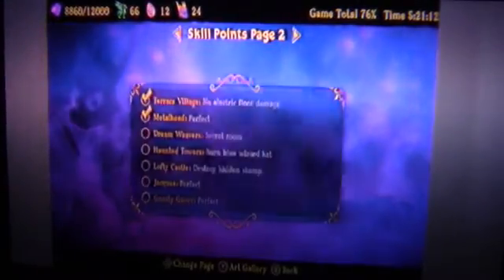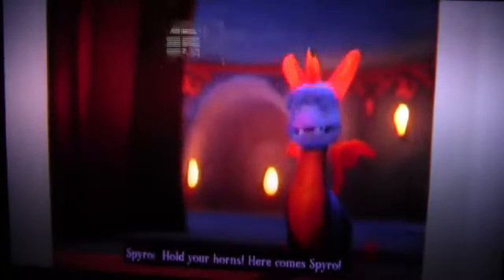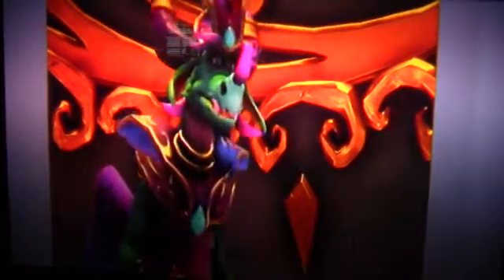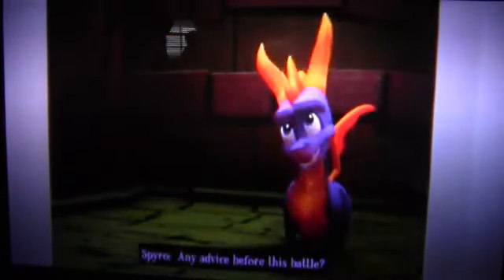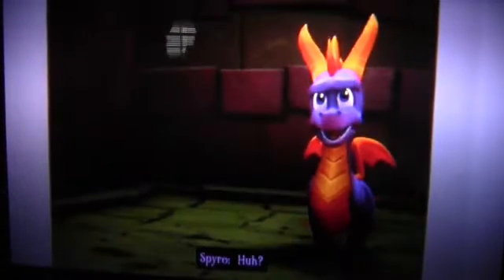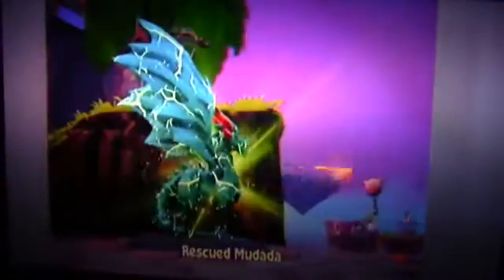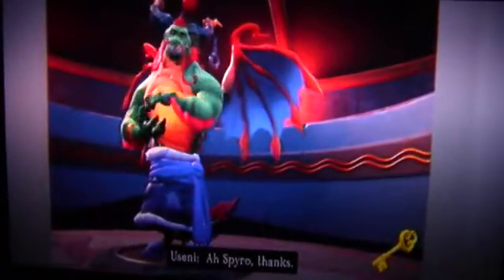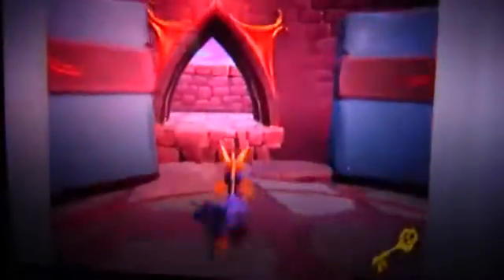Let's play Spyro Reignited Trilogy part 8 Stumped for a Stump